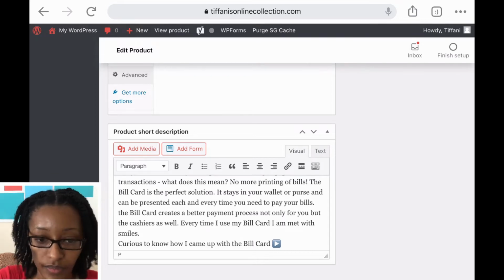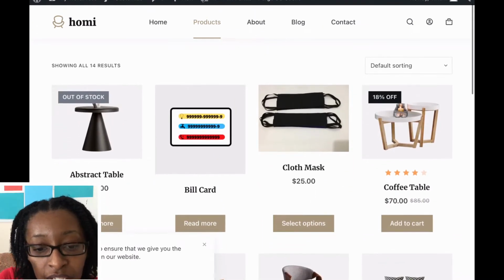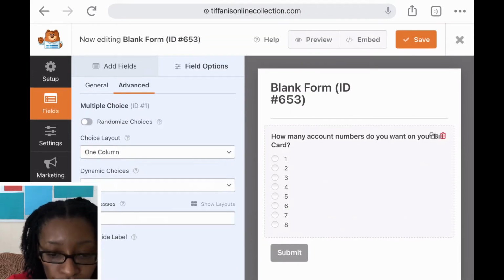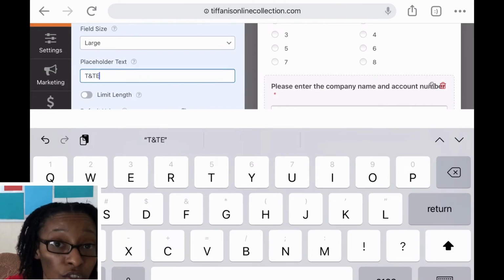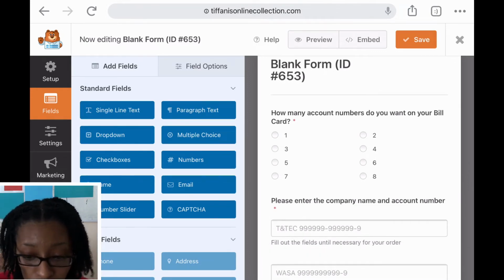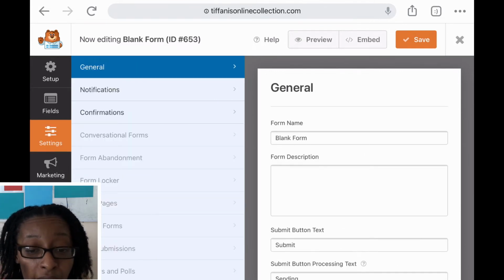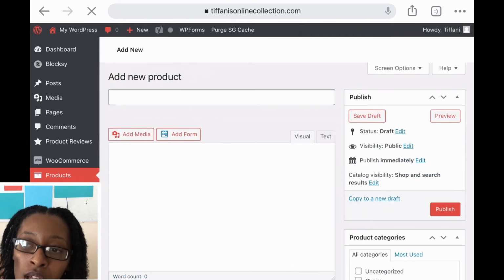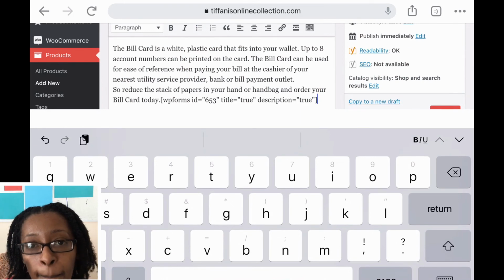How to add a customizable product using a form into a Wordpress + WooCommerce Website [Part 1]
In this video I will talk about the 6th step I took in setting up my website for my online business; adding a customizable product to my website via Wordpress Forms and WooCommerce

0:00 Intro
0:15 My challenges with adding a customizable product
1:14 Why this video is in 2 parts
2:52 How to create a form using Wordpress Forms for your customizable product
10:19 How to add a customizable product in WooCommerce
11:39 A quick tip for device users
12:14 Outro

Purchase hosting from Siteground here 👇🏽